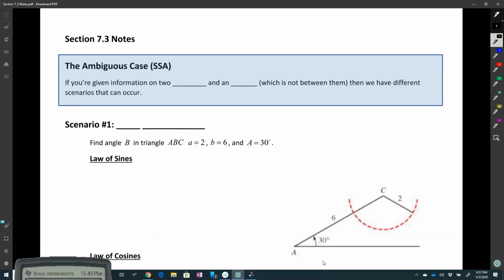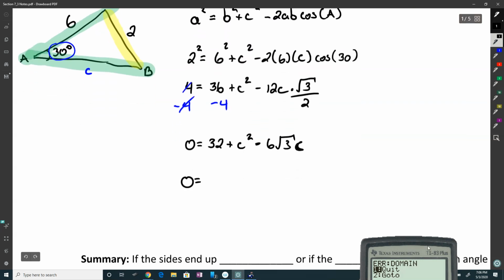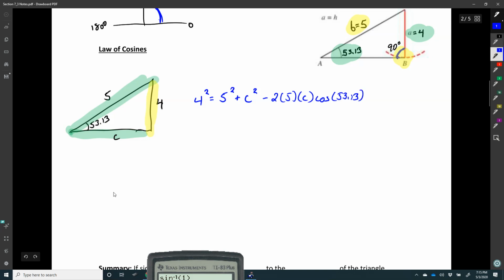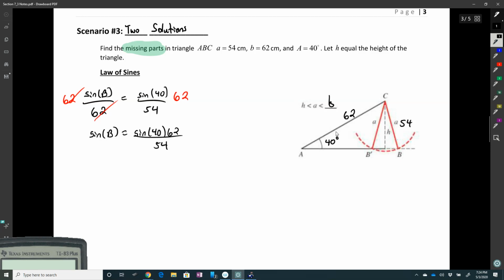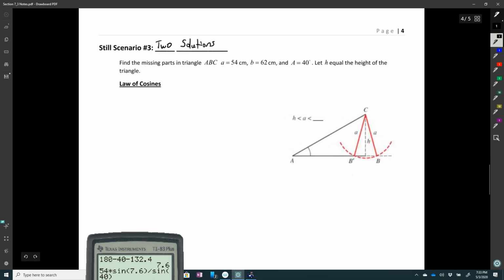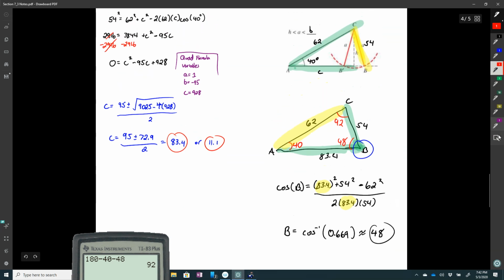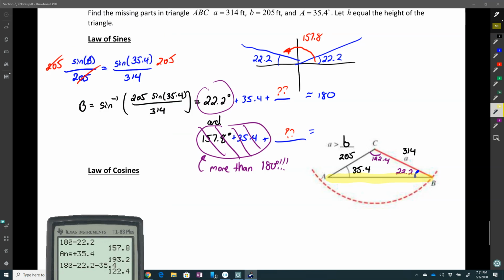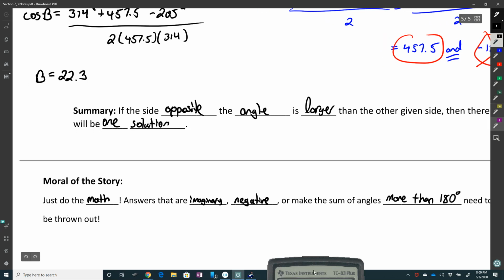MATH 1316 - Section 7.3 Lecture